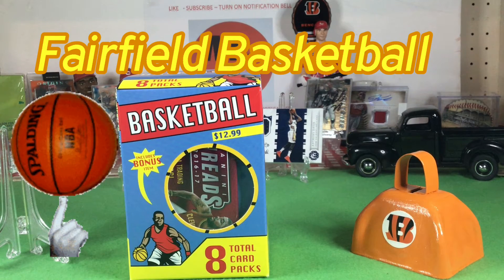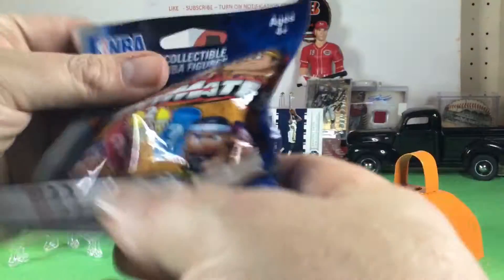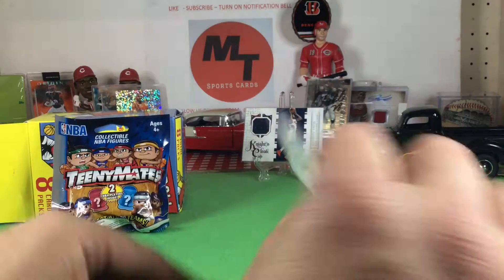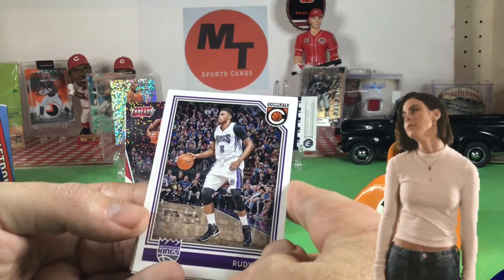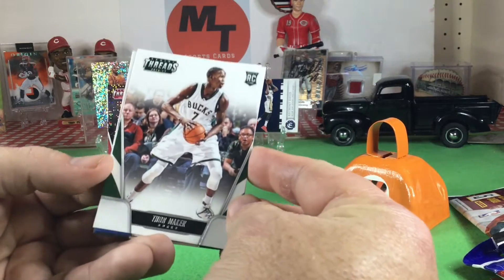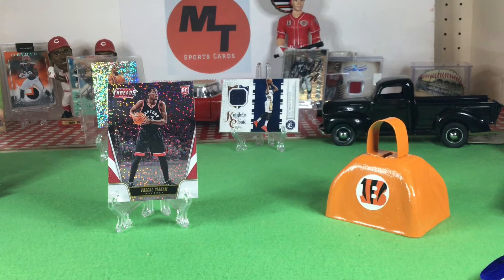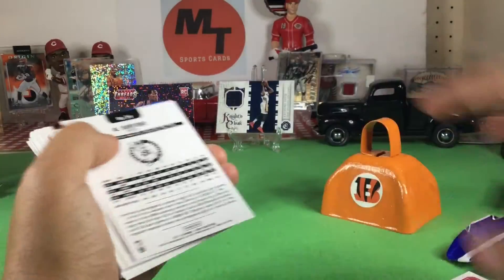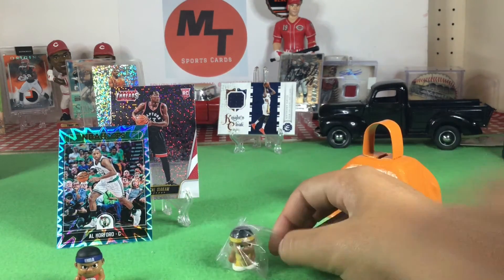NBA Fairfield Repack target box! You owe us big fairfield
Opening up another NBA target $12.99 Fair field re-pack box. I don’t know if these are only sold at target that  is just the only place I’ve ever found them...Let us know in the comments if you are found them some where else.